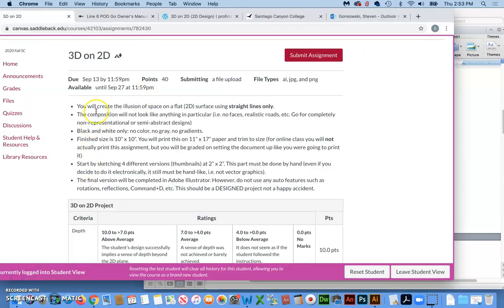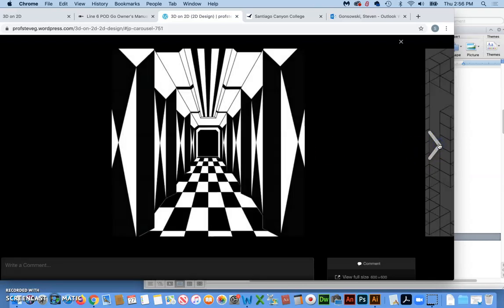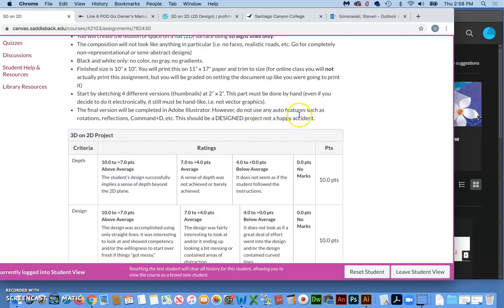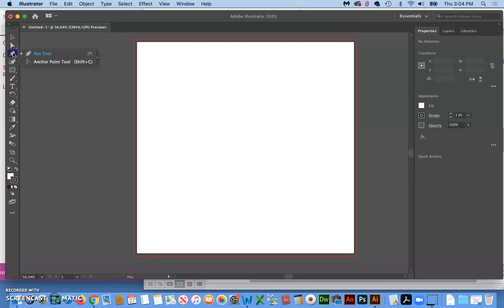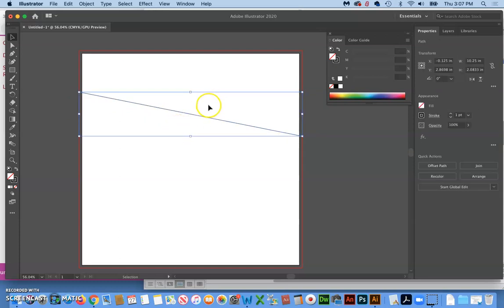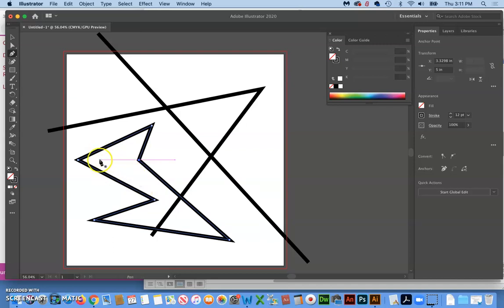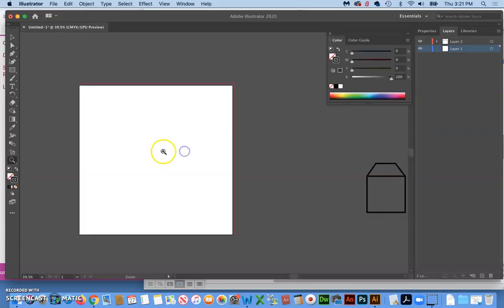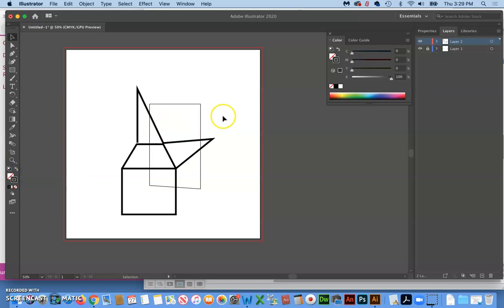3D on 2D Project #1